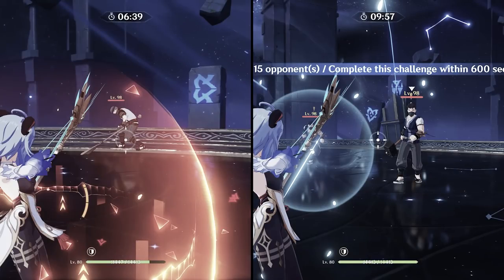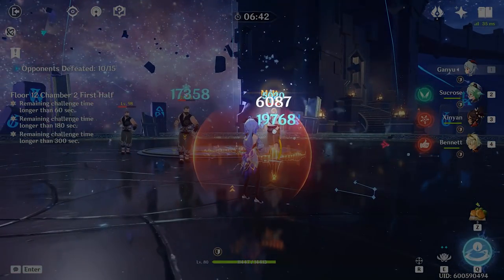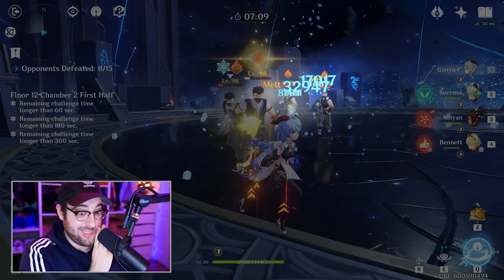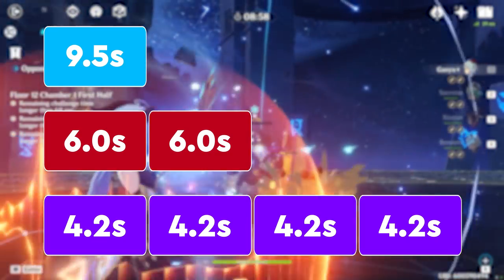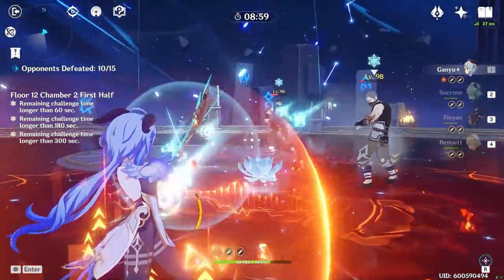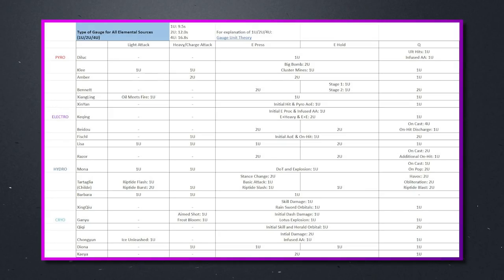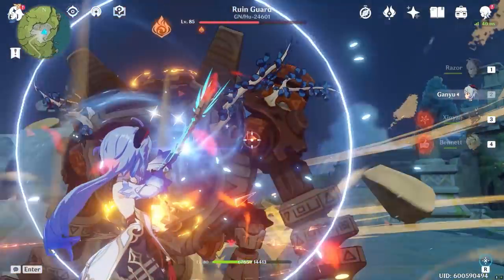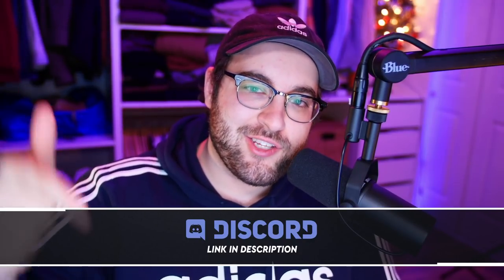DOUBLE MELT TRIGGERS! How To 'Cheese' Your Reactions Using ELEMENTAL GAUGES! | Genshin Impact